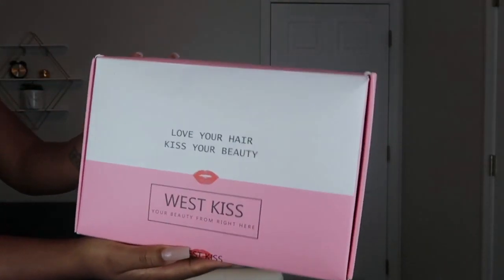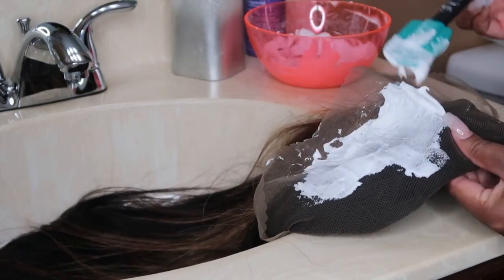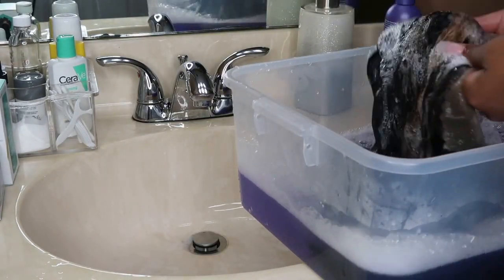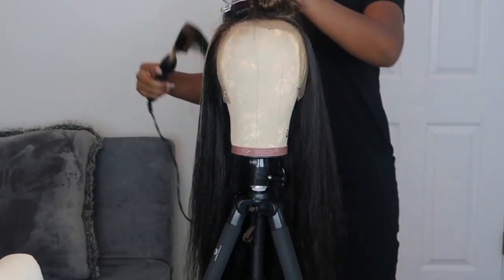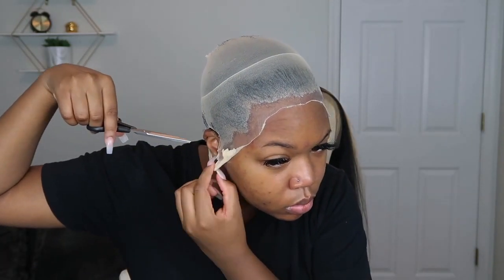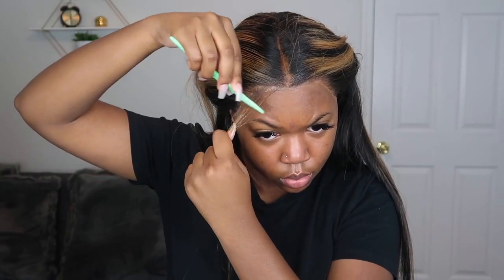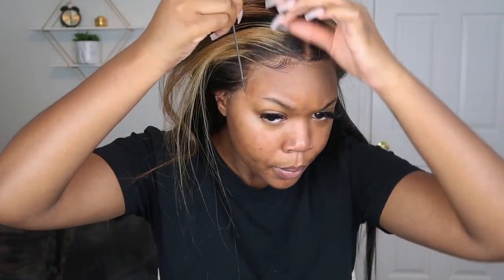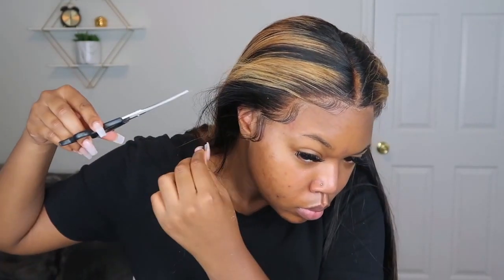NEVER GOING TO A HAIRSTYLIST AGAIN! Gorgeous Pre-Colored Highlight Wig | West Kiss Hair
Hair in Video: Mix Color #001 Straight 13*4 lace wig 24inch 180% density
WestKissHair Official Site Huge Sale UP to 49% 0ff

Snapchat ⇢ @christijae